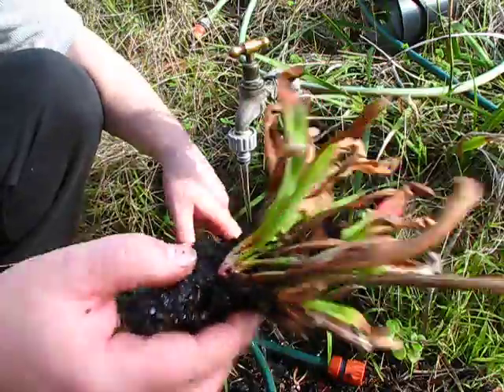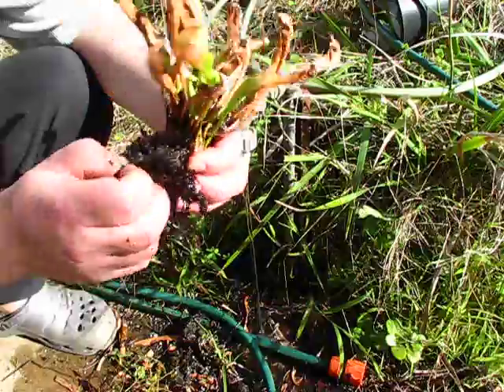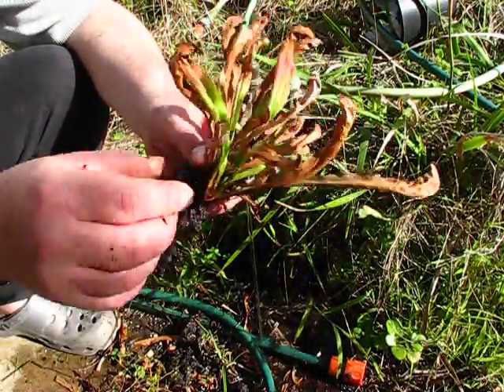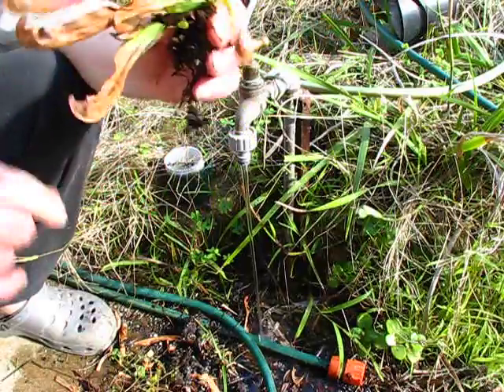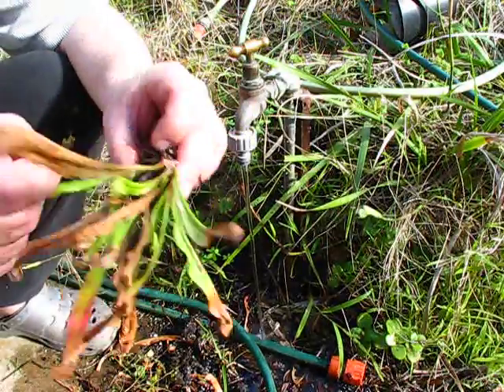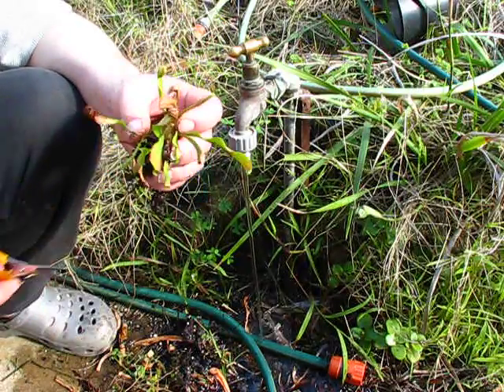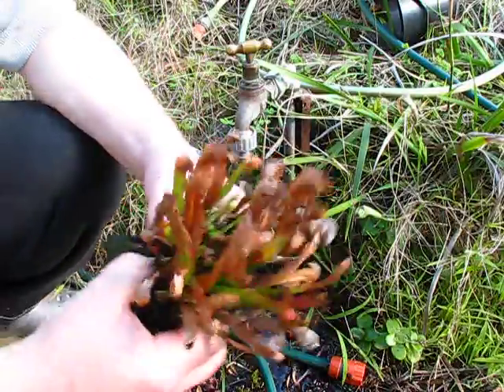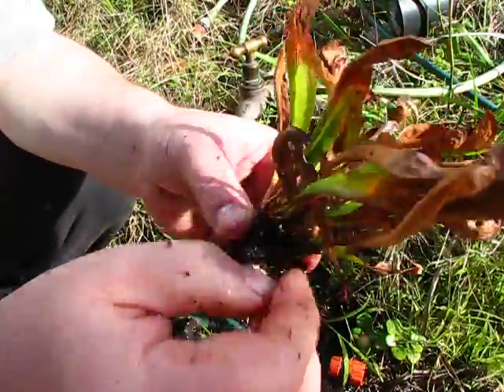[19S] ... Dad's Out-The-'Bach' Potting-UP His-'Charcoal'-SARRAs ... [19S]